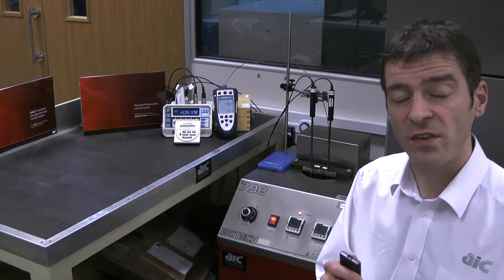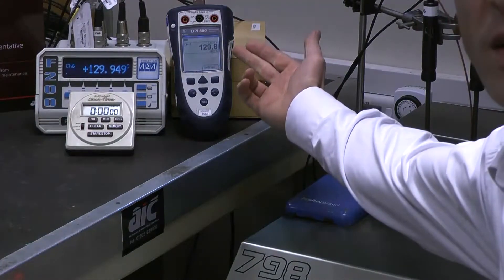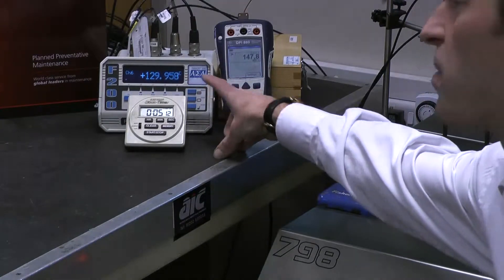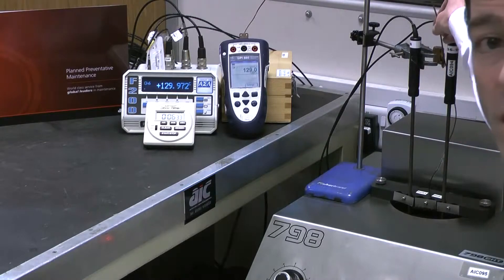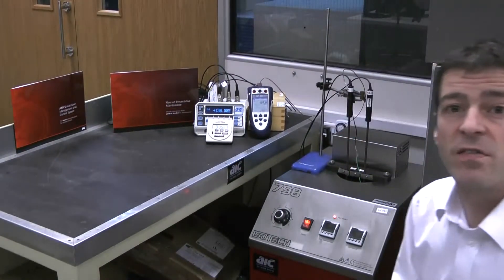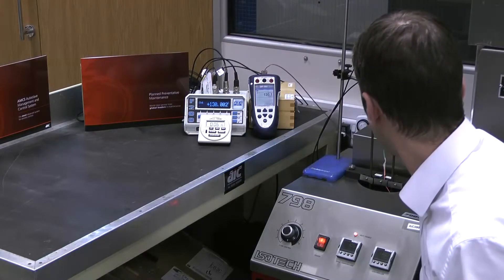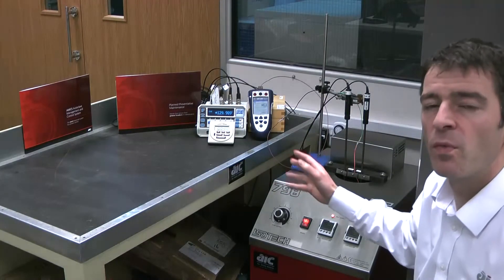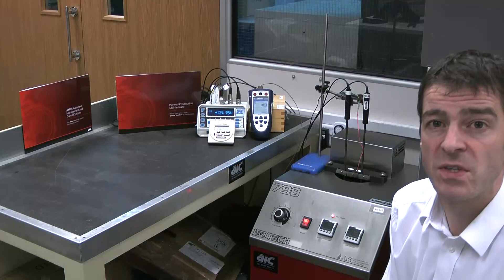Thermocouple Calibrations pt2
The importance of knowing the character of the thermocouple wire in the area of the temperature gradient.